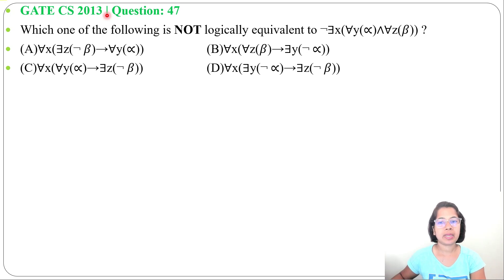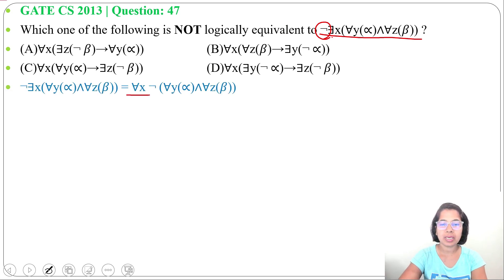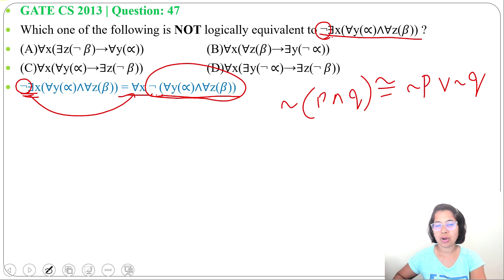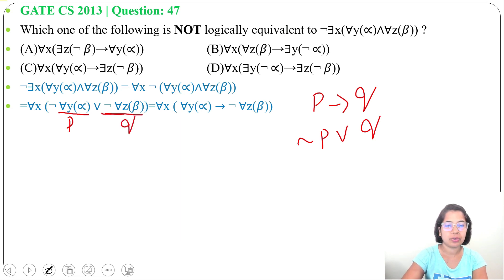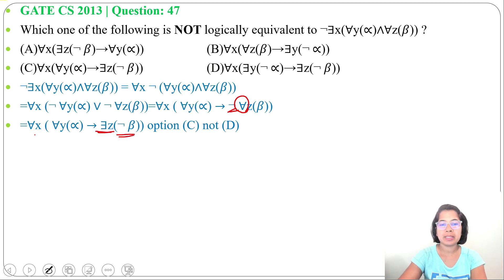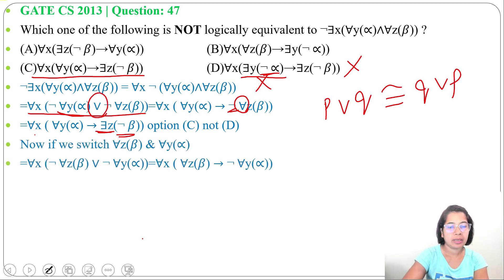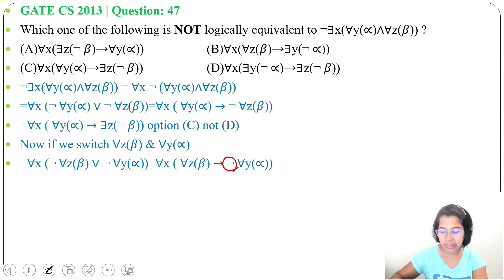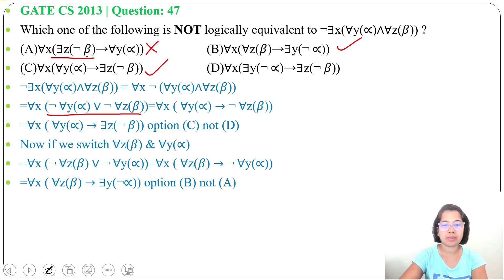GATE CS 2013 | Q47: Which one of the following is NOT logically equivalent to ¬∃x(∀y(∝)∧∀z(𝛽)) ?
Which one of the following is NOT logically equivalent to ¬∃x(∀y(∝)∧∀z(𝛽)) ?
(A)∀x(∃z(¬ 𝛽)→∀y(∝))  (B)∀x(∀z(𝛽)→∃y(¬ ∝))
Ans :(A) (D)
0:00 Question
0:15 Solution